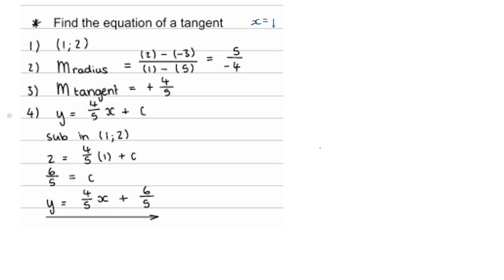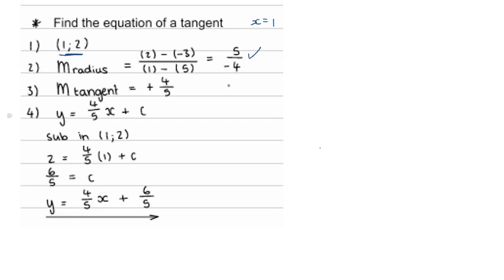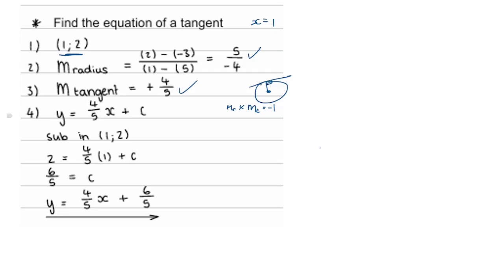Analytical Circle Geometry Grade 12 intro to finding the equation of a tangent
This video gives the basic strategy for finding the equation of a tangent to the circle.